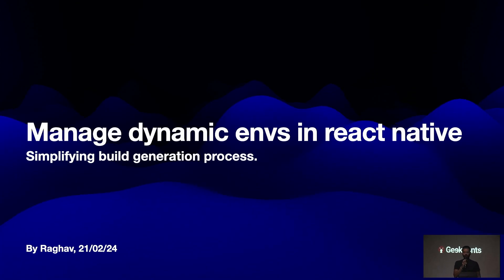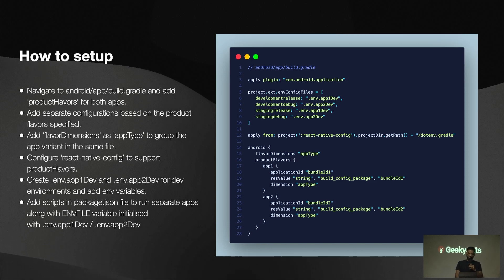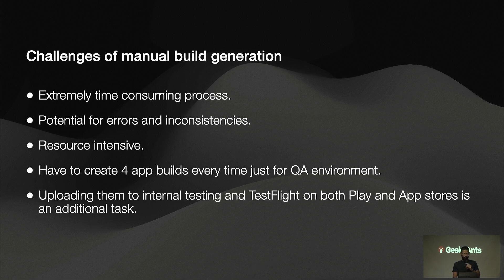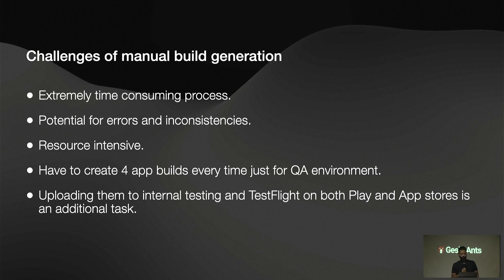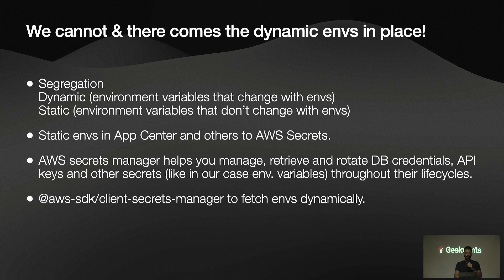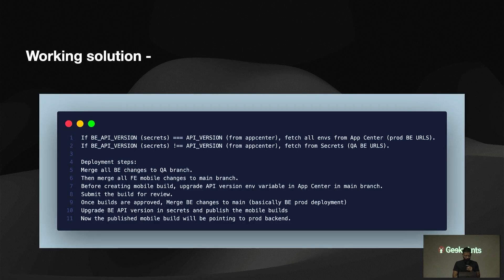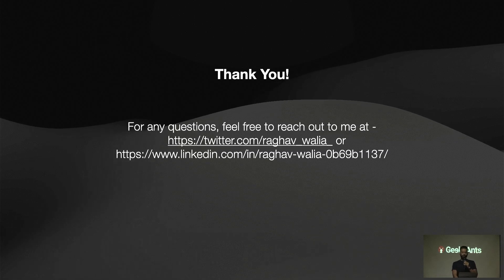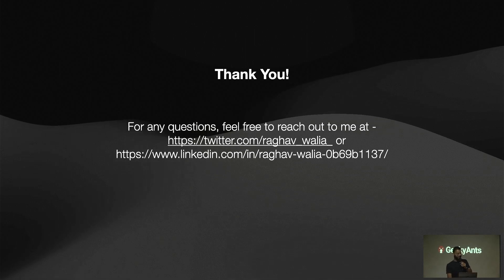How to Manage Dynamic envs in React Native Apps | Raghav Walia | GeekSpeak | GeekyAnts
Learn how to manage dynamic environments in React Native apps, handling configurations, APIs, and behaviours for development, staging, and production. Explore environment variables, build script configuration, code access, and easy environment switching. Streamline your app development and deployment workflows with dynamic environments.

More blogs on React Native:
1. An Introduction to React Native TV Apps
2. Shorthand Styling with react-native-ustyle
3. Using classNames (Tailwind) with React Native

About GeekyAnts
GeekyAnts is a development and design studio that empowers product development through open-source solutions and agile methodologies. With over 500 client partnerships, 300 community members, 700 projects delivered, and 30 tech partnerships, we are committed to embracing emerging technologies and aiding companies and communities in their adoption.

Our excellence has been proven in diverse services, from web and mobile app development to AI, UX design, DevOps, digital health solutions, and more. Serving clients across major industries, including fintech, healthcare, and e-commerce, their expertise lies in building custom internal software, B2B and B2C applications, MVPs, and comprehensive digital transformations.

Trusted by industry leaders such as Darden, ICICI Securities, PayPoint, Atsign, Pepperfry, and 100ms, GeekyAnts is dedicated to shaping the future of technology.

Chapters
00:36 - What is environment variable?
01:18 - Introduction
02:21 - How to set up
04:53 - Challenges of manual build generation
06:06 - How to set up automatic builds
06:33 - Benefits of using App Center
11:43 - Working solution
14:55 - Results & Conclusion